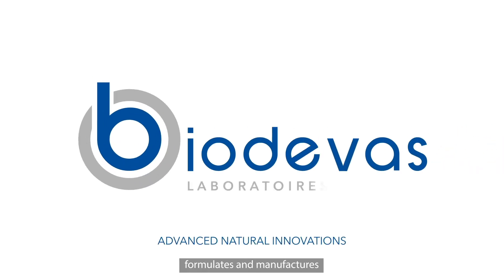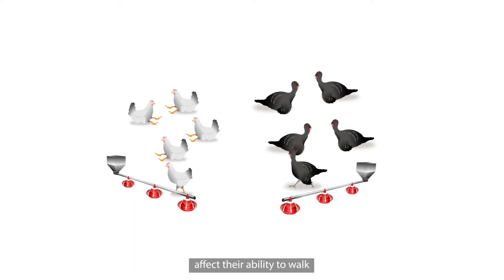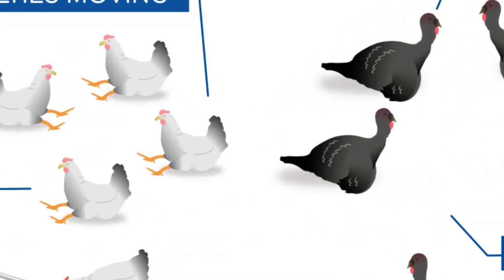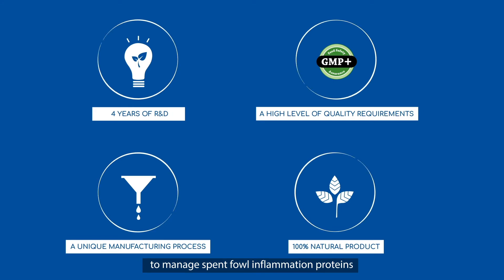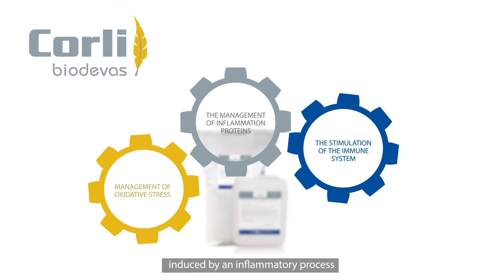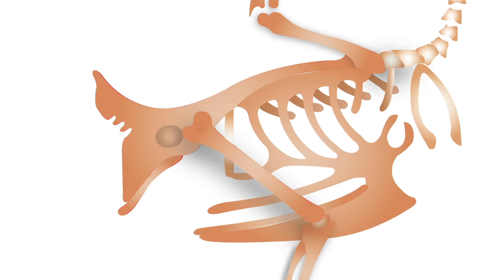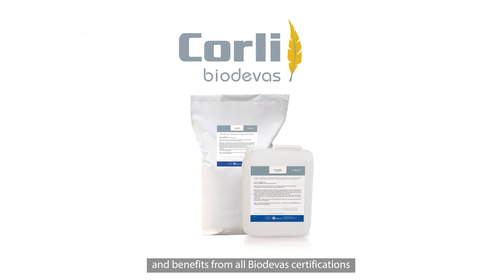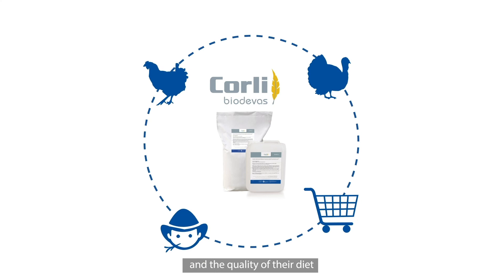Corli: The solution to preserve locomotion - EN // Poultry